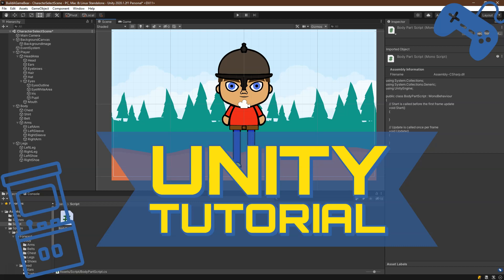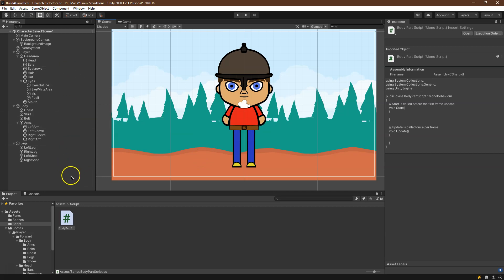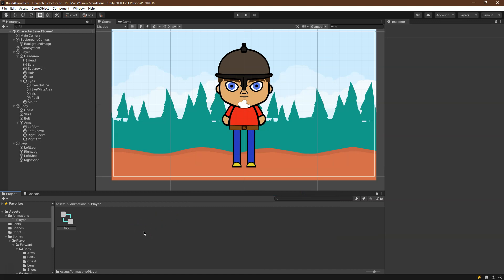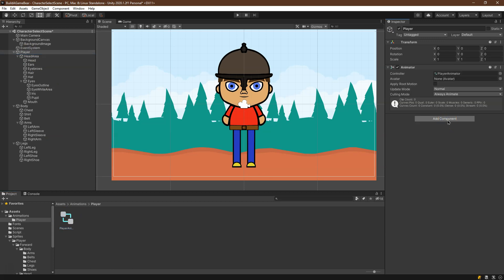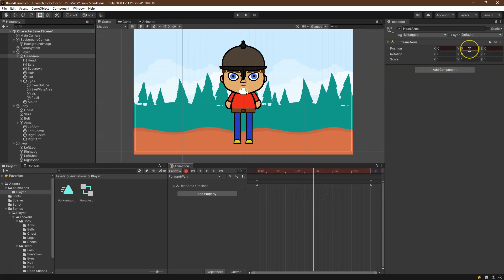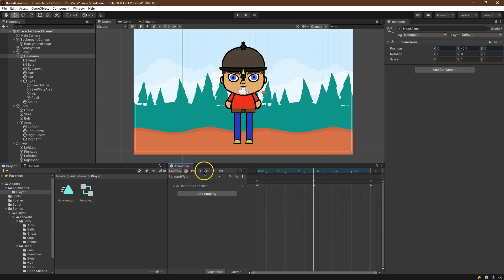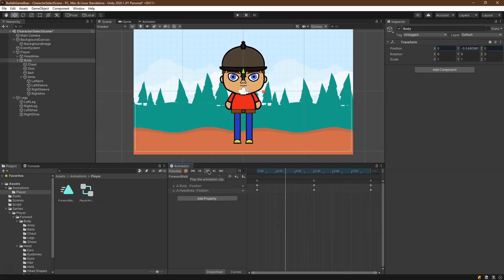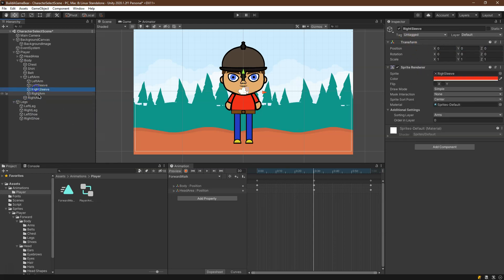Unity How to Animate Multiple Game Objects at the Same Time - Beginner Tutorial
Unity How to Animate Multiple Game Objects at the Same Time